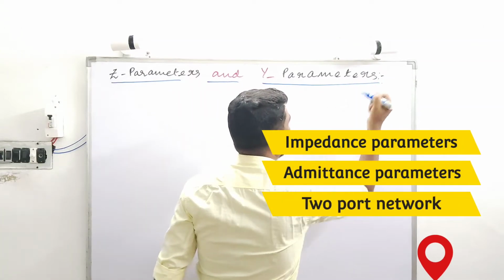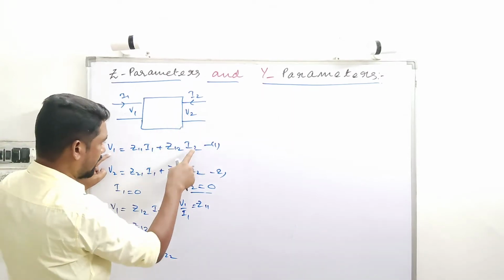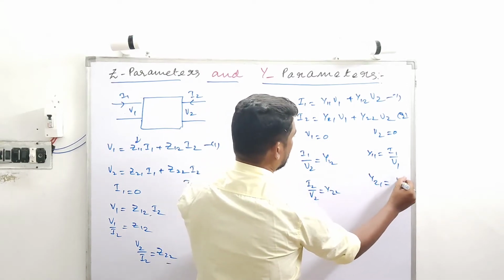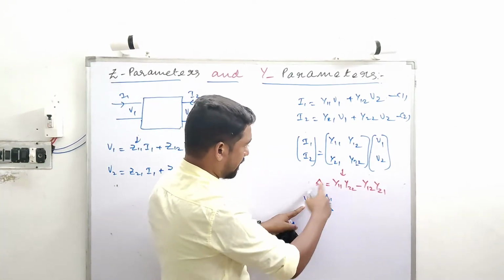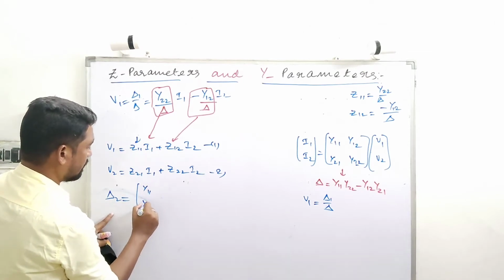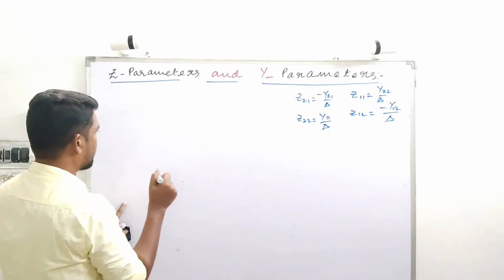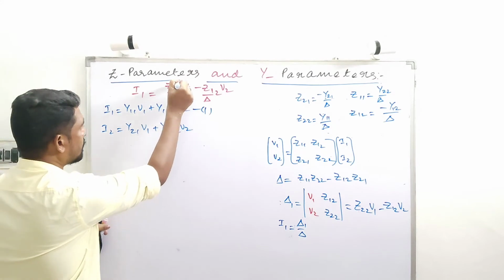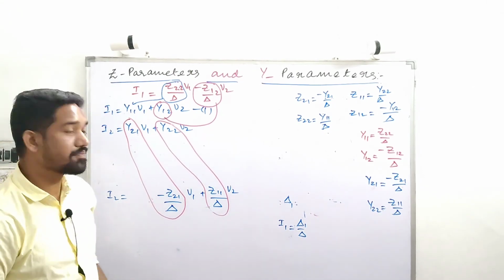z-parameters and y-parameters conversion// two port network// ushendra's engineering tutorials